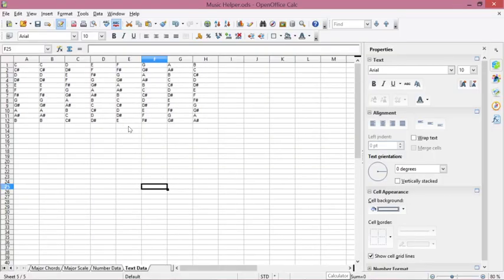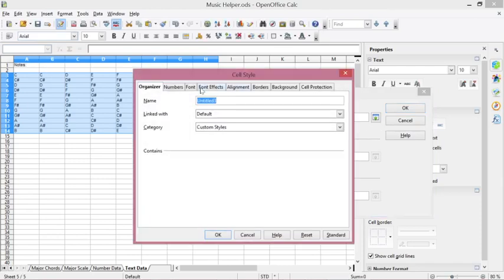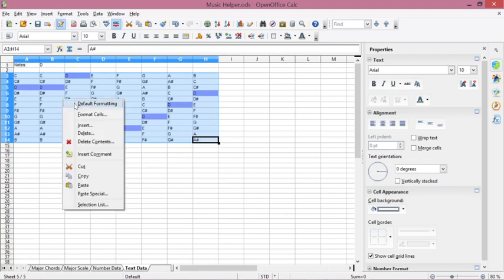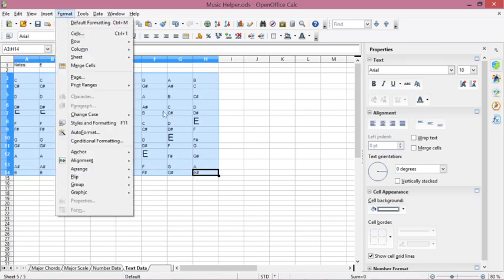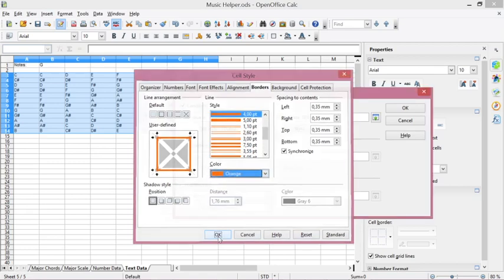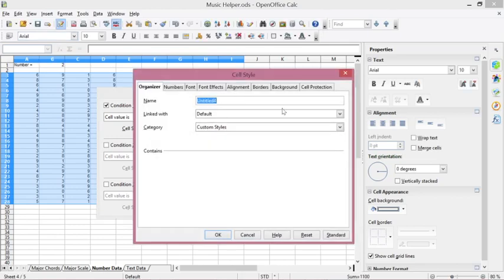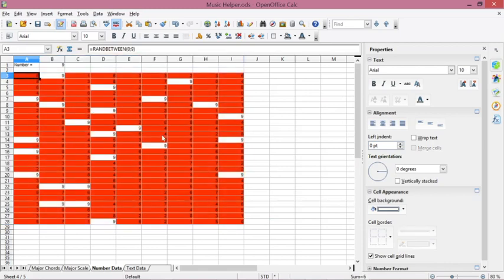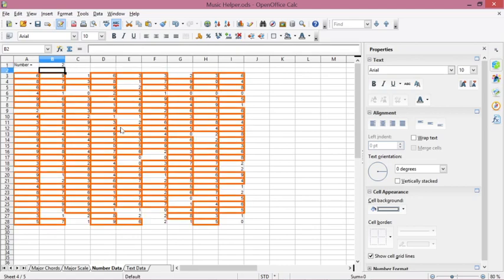OpenOffice - How To Use Conditional Formatting To Change Cell's Background Color, Etc.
This video is about how to use conditional formatting on OpenOffice: Change cell's background color, etc.